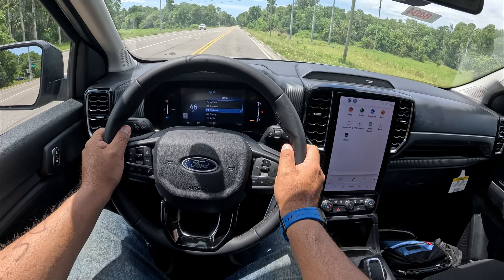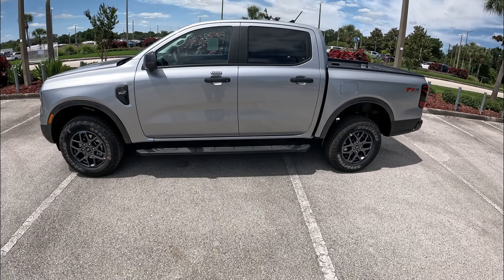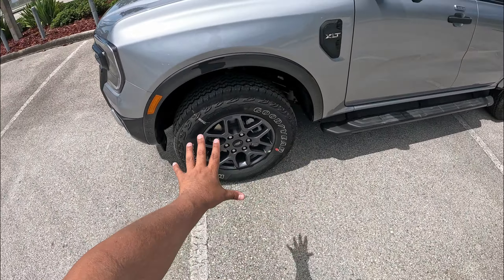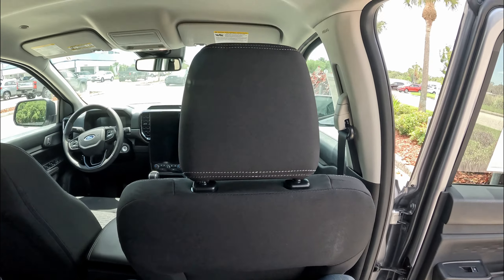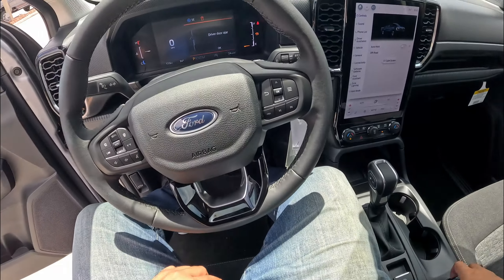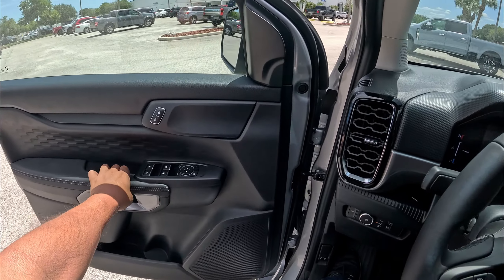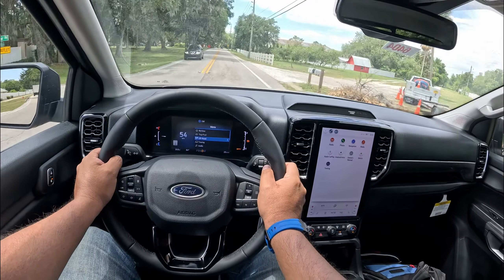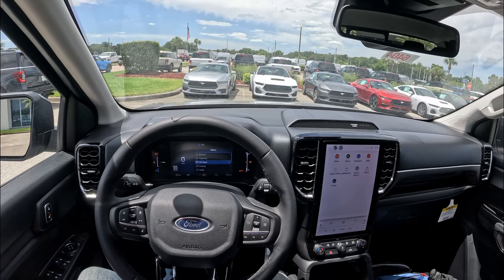2024 Ford Ranger XLT 4X4 2.3L - Best Midsize Truck for Your Money? POV Review and Test Drive!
Today Im behind the wheel of the new 2024 Ford Ranger ! Its been a while but its definitely an improved midsize truck all around. This new Ranger has been improved in many areas, better suspension, road noise redux and a redesigned cabin. Also new get a new trim the Ranger Raptor which is sure to make some enthusiasts smile! Ford also is making the Ranger available with the 2.7L Turbo V6, but that is not coming till the fall, in the meantime its the 2.3L Turbo 4 or the Raptors 3.0L V6 Turbo!

Want to give a Huge Thank You to Tim Garcia and Bartow Ford for allowing me some time with this Ranger.

Bartow Ford
2800 US HWY 98 N

Here are the details of the Ranger in the video:

2024 Ford Ranger XLT FX4
- 4 door , 5 passenger mid size pick up
- Color: Iconic Silver with a dark slate cloth interior
- 2.3 Liter Turbo 4 Cylinder Engine
- 270 hp / 310 ft-lb of Torque
- 10 Speed Automatic Transmission
- 19 mpg city / hwy
- 4x4 with all terrain management
- Ford co-pilot 360 assist with 12 inch nav screen
- Front and rear sensing system
-FX4 package
- Tech pkg

As Tested:  $45,330.00